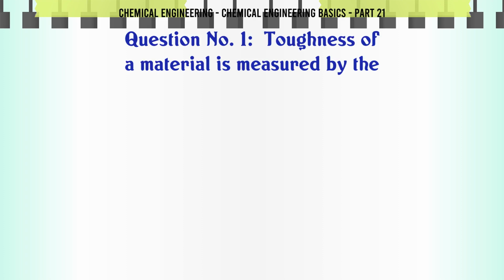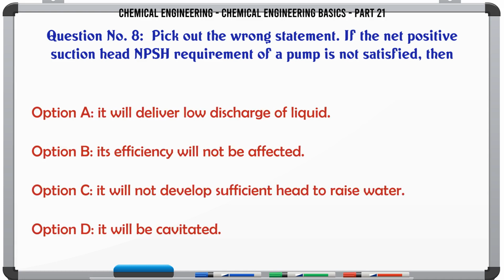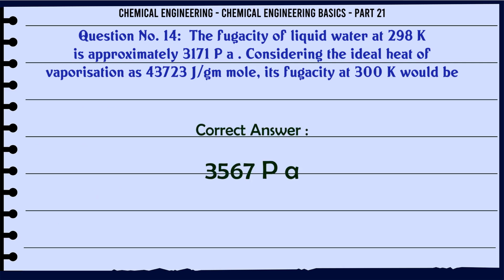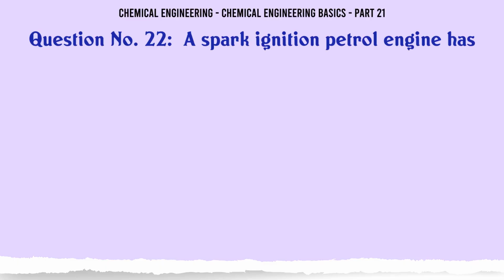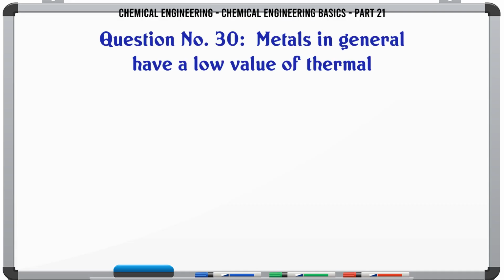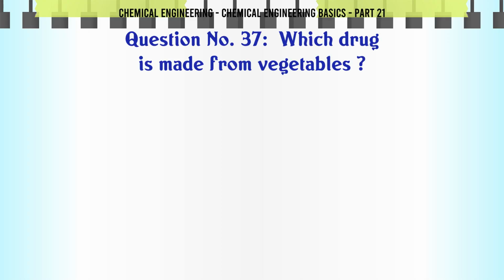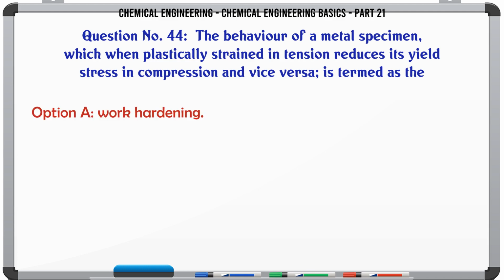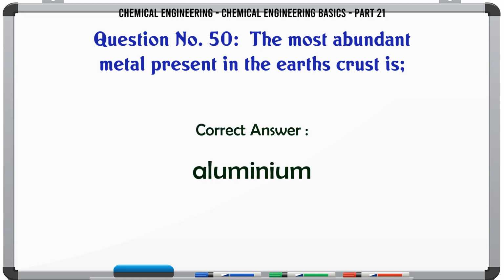MCQ Questions Chemical Engineering Basics - Part 21 with Answers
List of top 5 Questions:

What is the range of tempering temperature °C for most of the materials ?

In radiative heat transfer, a grey surface is the one, which has

The most abundant metal present in the earths crust is;